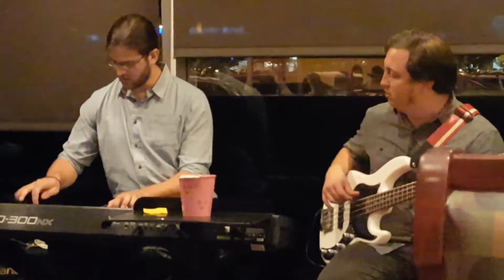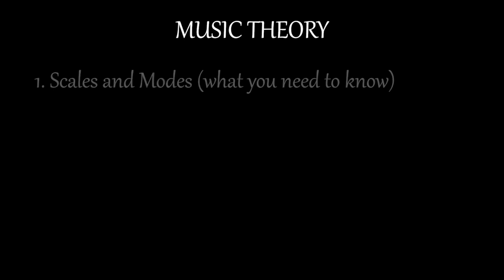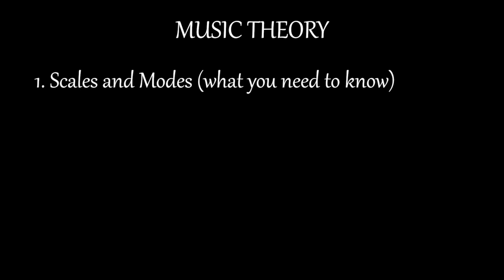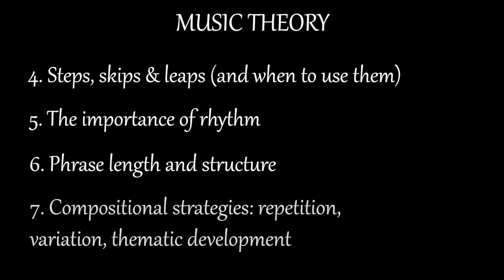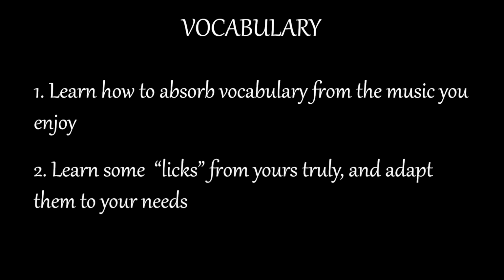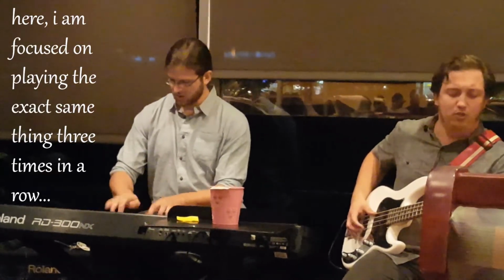Unlocking Improvisation (Patreon Course Description)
Dear friends, this is a quick intro to my "Improvisation" course. This course is for ANY melodic instrument, including the voice! The goal of the course is to overcome any hesitation you might have about improvising, and enable you to have fun creating music spontaneously. Learning to improvise is like learning to speak a language. Therefore, we will focus on understanding musical grammar (music theory), building musical vocabulary, and developing musical fluency. I will be publishing one video (30-45 minutes) per month on patreon. Please message me with any questions!

$12 per month will unlock this course, as well as instructional videos and interactive discussions on music theory, ear training, music history, and more!

I am very excited to share some beautiful music with you!